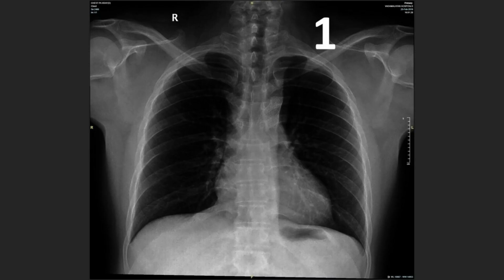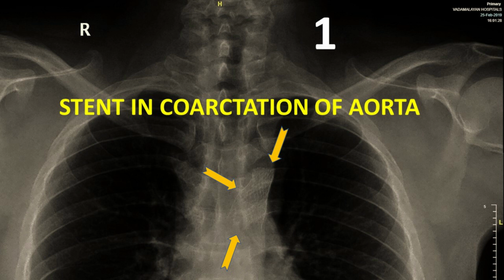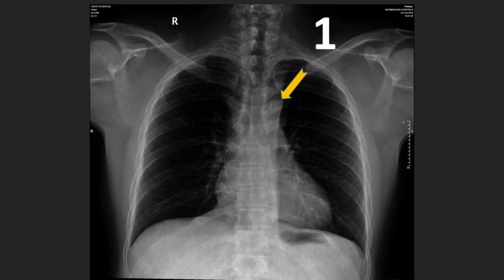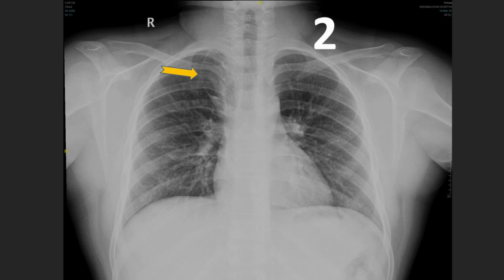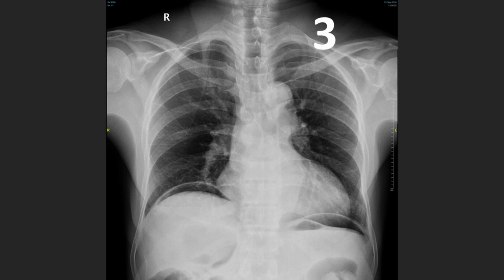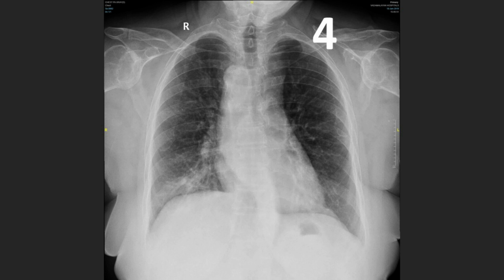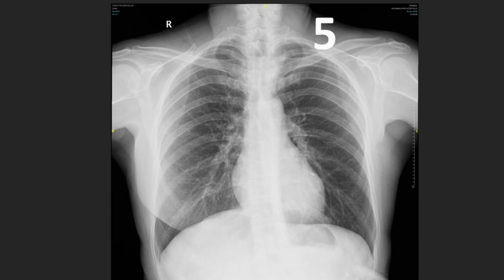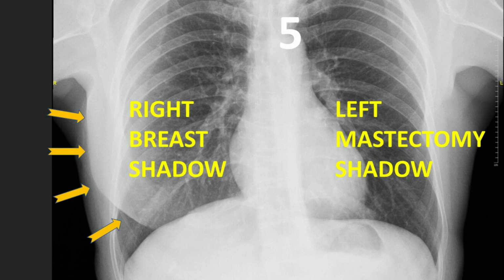FIVE XRAY CHEST SPOTTERS TO ALL DOCTORS, MBBS GRADUATES, RESIDENTS AND POST GRADUATES.